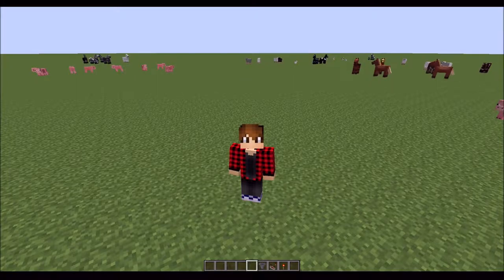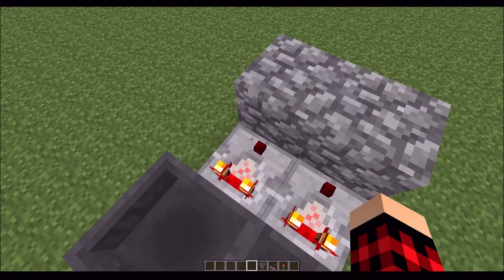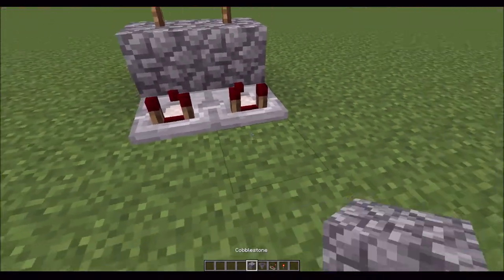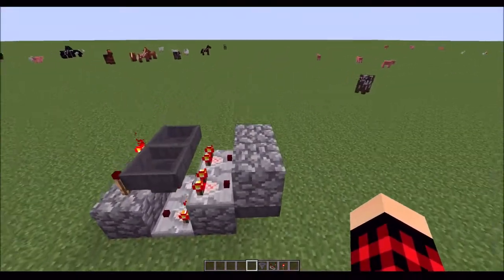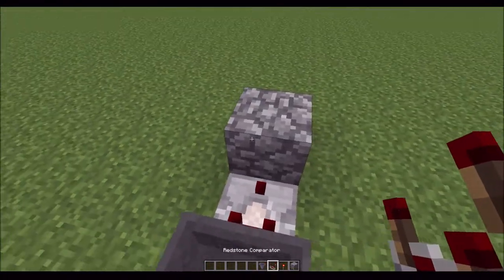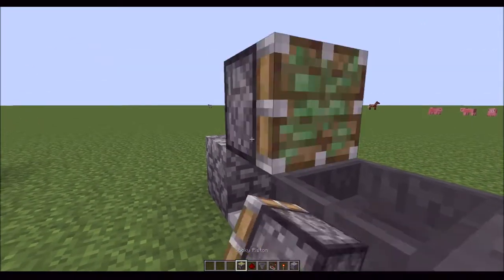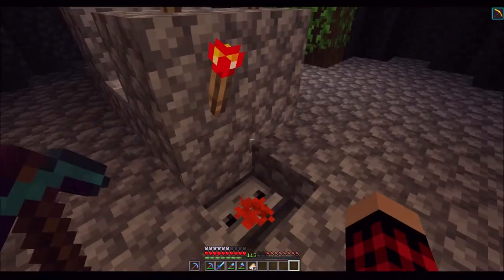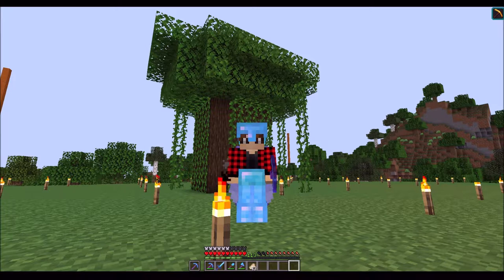MineTech: Cheap and simple Hopper Timer by; Carburetor Gaming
Steeltoad just showed me this AWESOME hopper clock timer. I have never seen something like this before, and just had to show it to you guys. This is not my design, just my showcase.